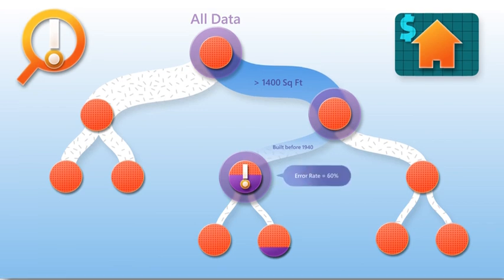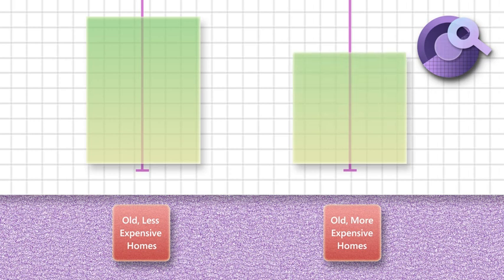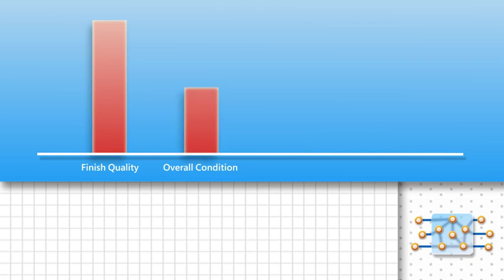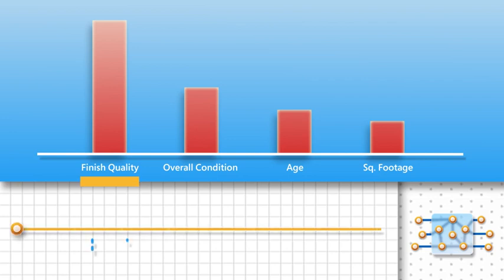Responsible AI Dashboard Animated Explainer | Microsoft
Microsoft Responsible AI Dashboard motion graphic animation from Pyramide.